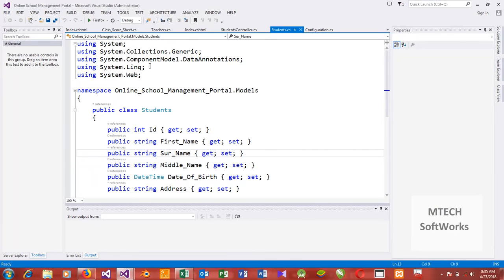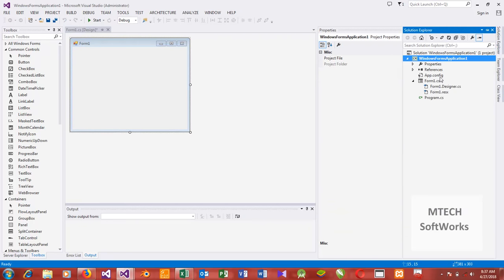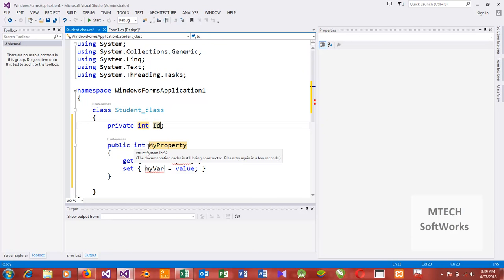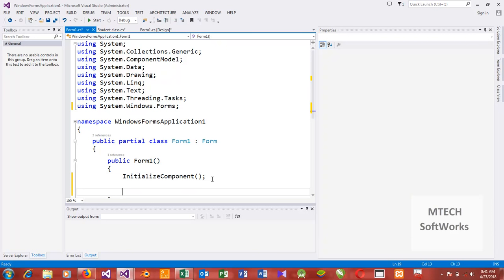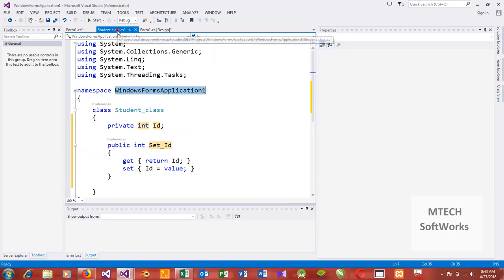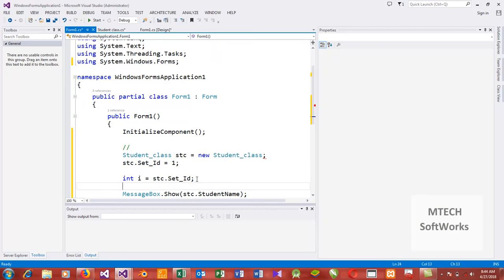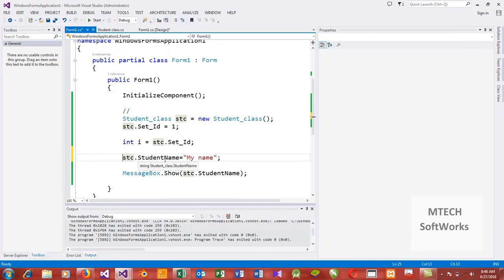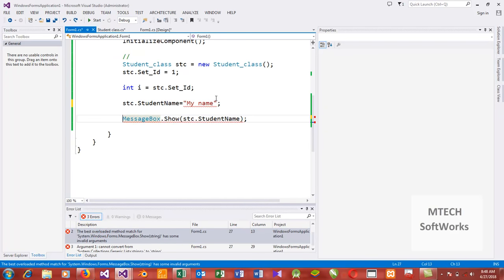Getters and Setters in C# (Tutorial for beginners)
A clear explaination of getters and setters in C# which is also applicable in java and some other languages.

This tutorial was created for a friend and student but I was urged to upload it here by followers.